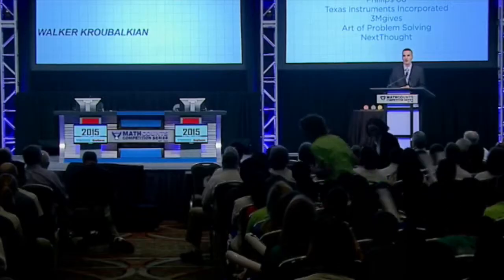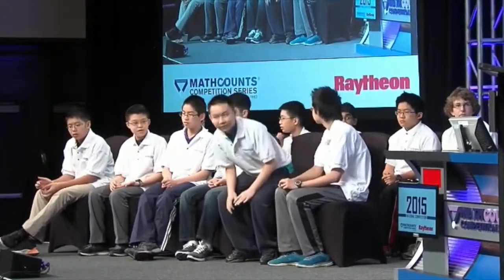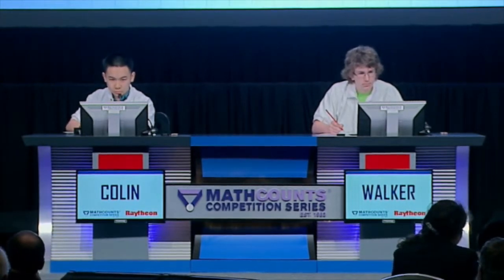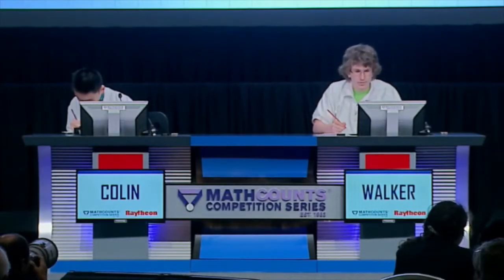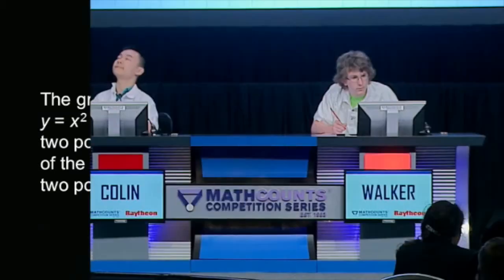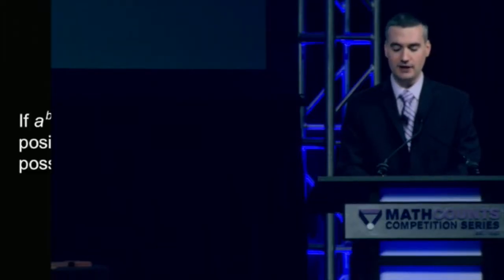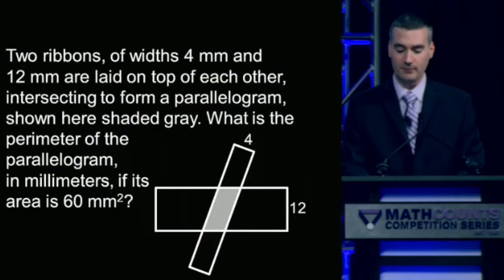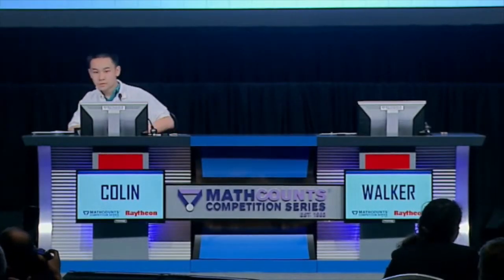Walker 2015 Mathcounts Countdown Announce + Questions Brief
Brief on Walker's call up and then straight to the questions section with introductions
Walker vs. Colin Tang
Final score: 3/2 to Colin
Held in Boston in May 2015
00:16 Call up 12-seed [Walker] vs. 5-seed [Colin]
00:35 Walker introduces himself
1:08 Start Questions